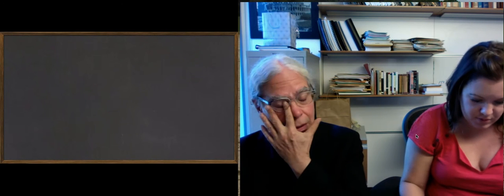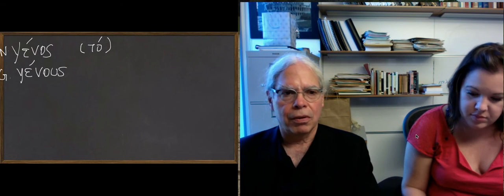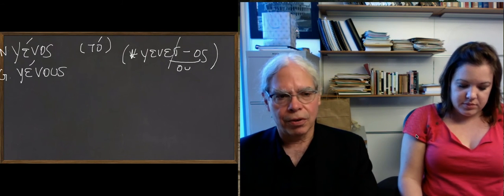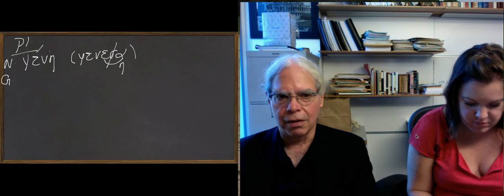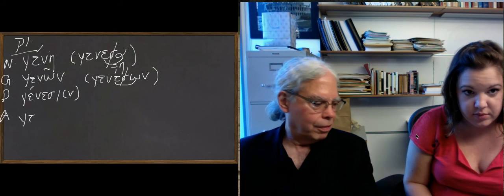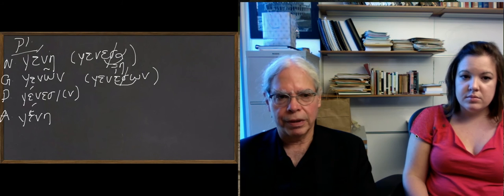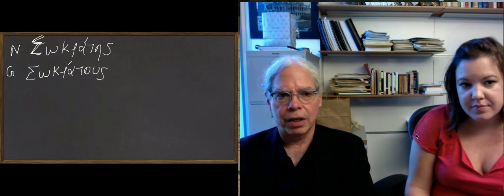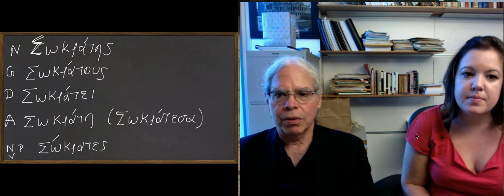Learn Ancient Greek: 54_Unit 10 s Stem Neuters and Masculine Names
S-stem nouns can be difficult because, at first-glance, they look a lot like the 1st-declension "λόγος"-type words. They are quite different, however, and are new territory for us to cover. Professor Muellner explains the differences in this video. Look at pages 260-261 in the Hansen & Quinn textbook to follow along.